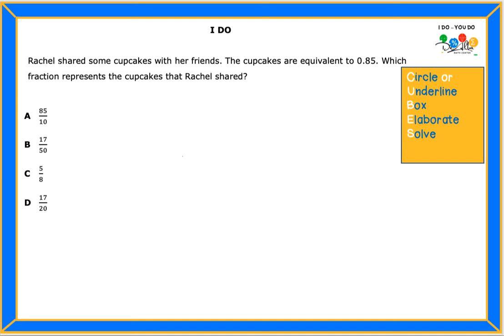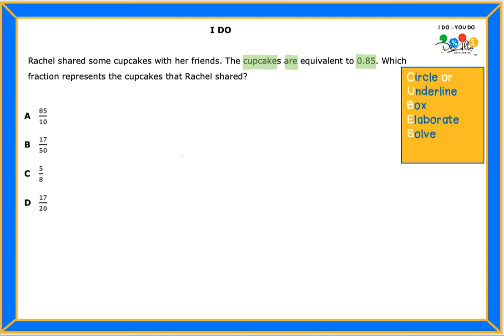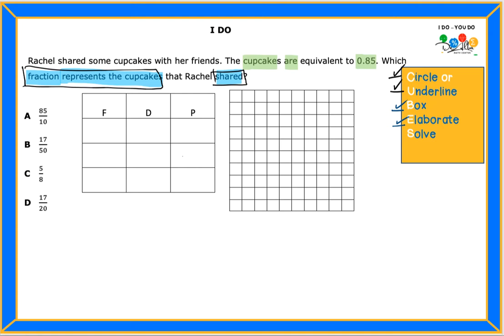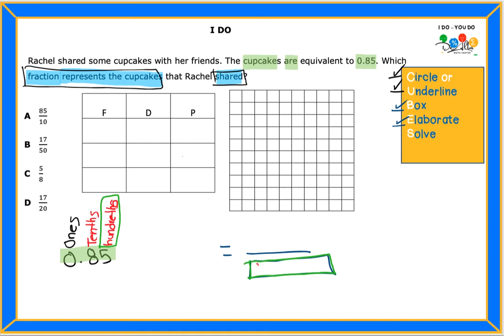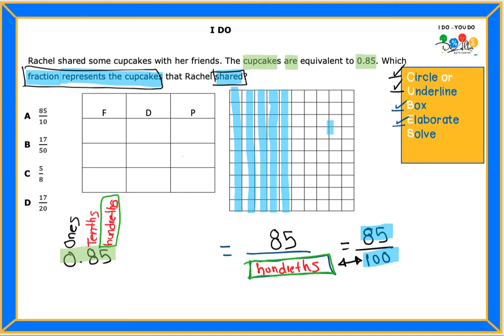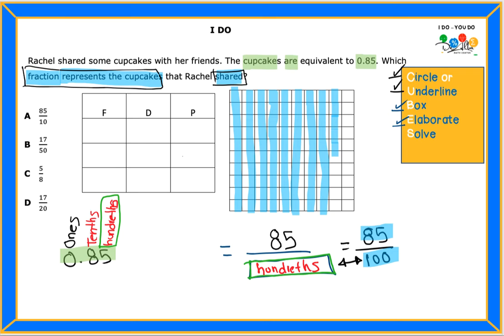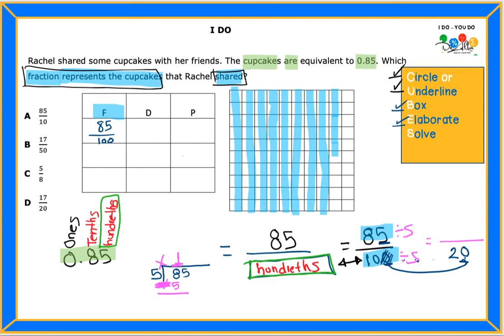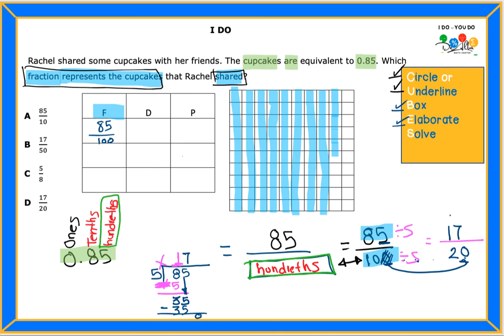6.4 (G) Question 09 - I Do - You Do (English)